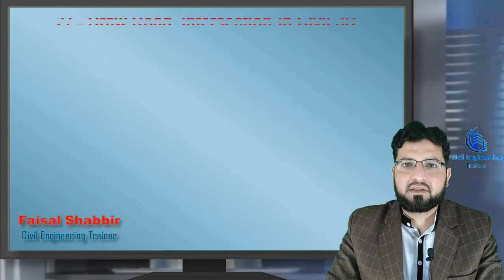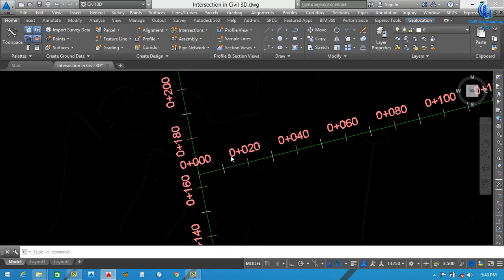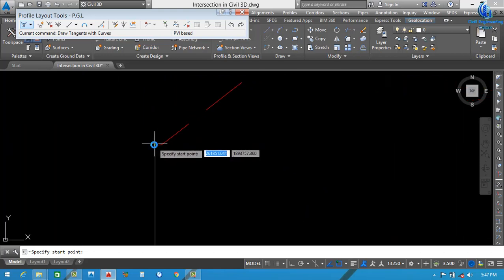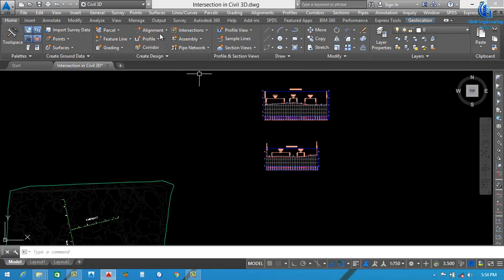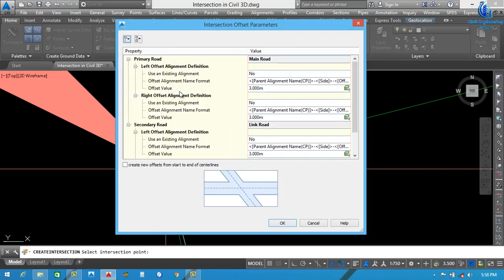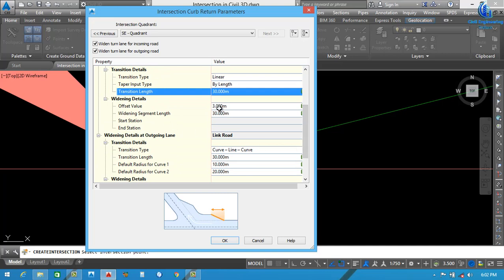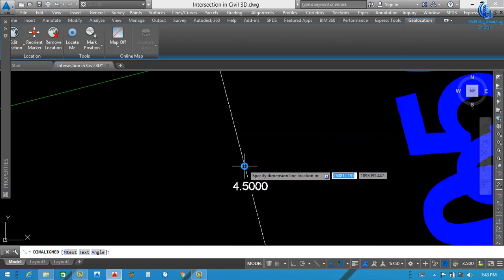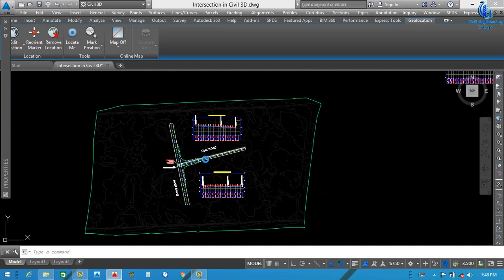How to create Road Intersection in Civil 3D | How to Design Road Intersection | Civil 3d in English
In this lecture,
                    I have covered Road intersection in several topics:
How to design Road intersection.
Road intersection in Civil 3d.
How to Draw Road intersection in English.
Road intersection designing in Civil 3d.
Road intersection.
How to make Road intersection Drawing.
Road intersection in AutoCAD Civil 3d.
How to Create Road intersection in Civil 3d.
Civil 3d complete course in English.
Civil 3d in English.
Intersection Drawing in Civil 3d.
How to Create Road intersection Drawing in Civil 3d.

1_Draftsman Civil (Paid Course)
2_Autocad 2d-3d for Beginners Level (Paid Course)
3_Architect Designing for Advance Level (Paid Course)
4_3d Studio Max & V-ray Rendering (Paid Course)
5_Dealing Skills with clients + Drawing Approval Method (Paid Course)
6- 100+ Drawing Collections
* Hospital Drawing
* CNG Drawing
* Poultry Shed Drawing
* School Drawing
* Masjid Drawing

7_Autocad Mechanical
8_Revit Architecture (Paid Course)
9_ Google Sketch Up Pro
10_ Civil 3d for Roads Designing & Quantity Calculations
11_Quantity Surveyor (Paid Course)
12_Pipe line Network Trainings
13_Ms_Office(Word_ Excel_ Power points )
14_PowerPoint Video Editing.
15_Video Editing Complete (Recording+ Mixing+ Thumbnails+ Publishing)
16_Home Drawing Collection
17_Site Visiting Etc.